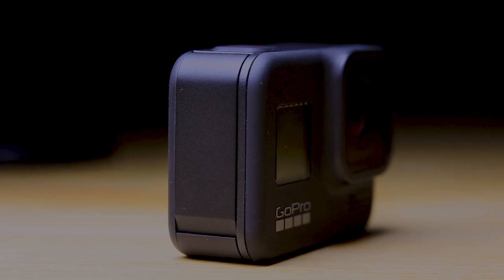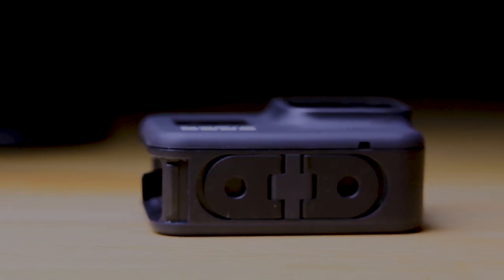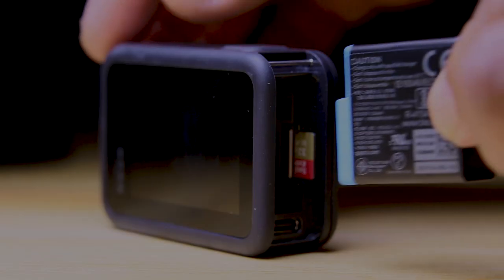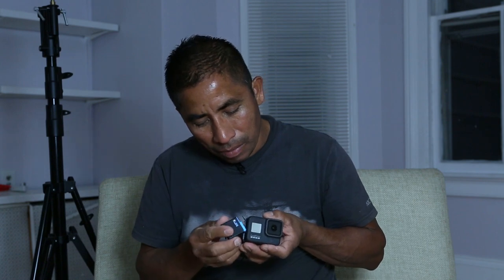Cinematic Linear GoPro hero 8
gorohero8 gopromax Shot this short "movie" like video using the new Cinematic linear setting with the gopro hero8. Settings Gopro color, auto white balance, ISO Min 100 Max 200, 30fps 4k. except Slow motion shot at 240 1080. downsized in post to match my HD intro shots with 5D Mk 4
Macro shots 5Dmk 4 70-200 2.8 with Canon extension tube.

If you you find my content helpful become a channel member-